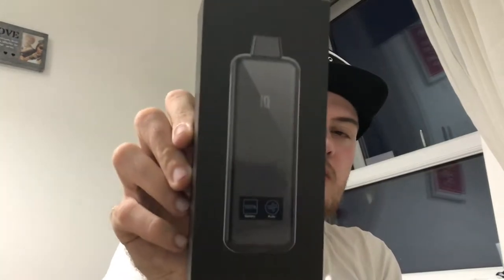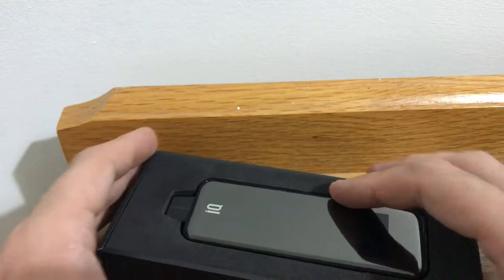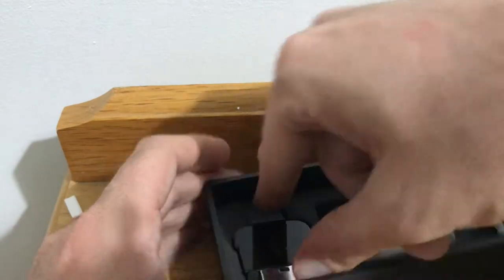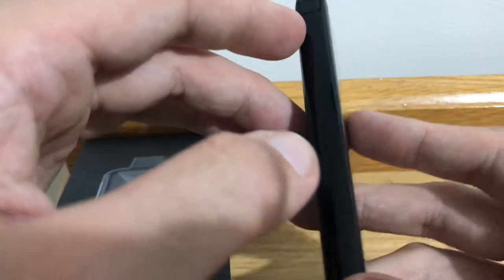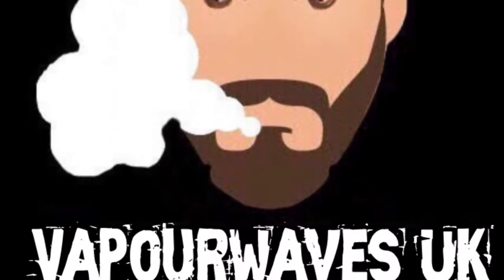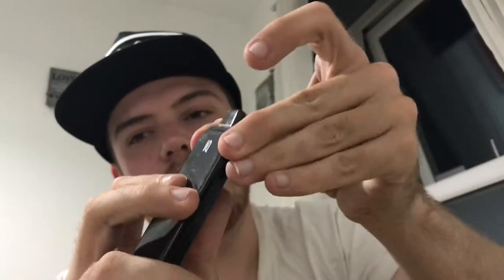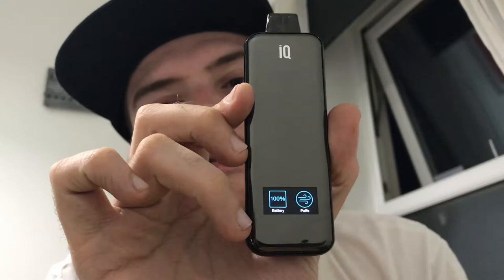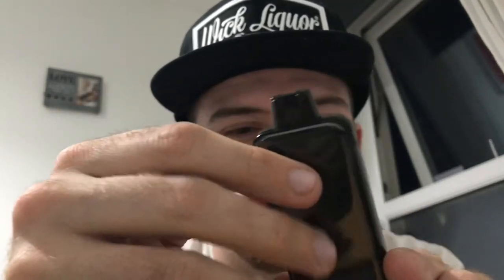IQ 3 SECONDS POD - UNBOXING & REVIEW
WASSON GUYS CHECK IT OUT - THE IQ VAPE POD SYSTEM!